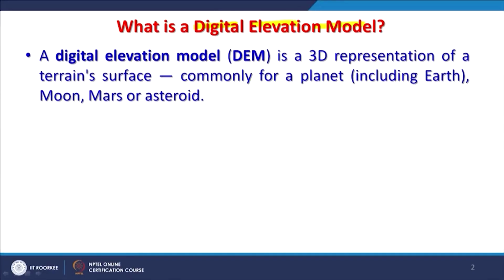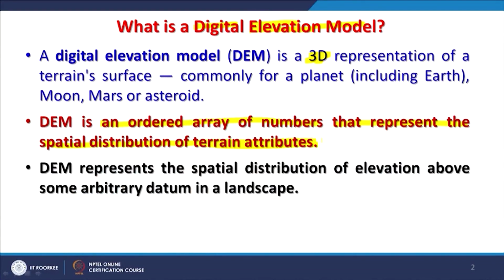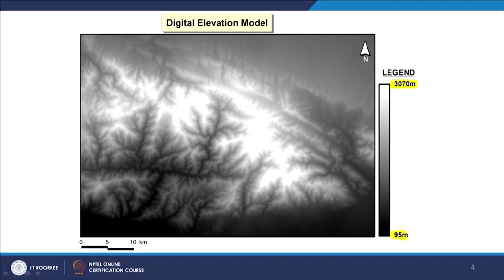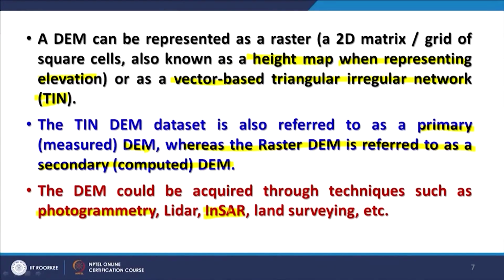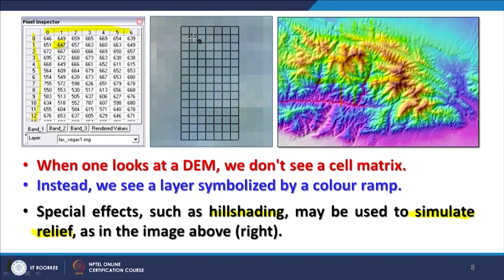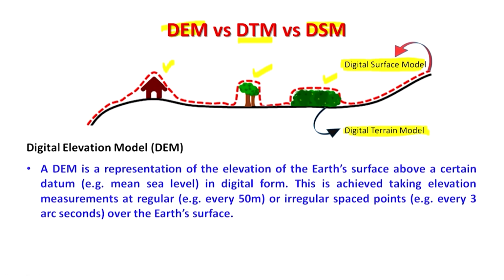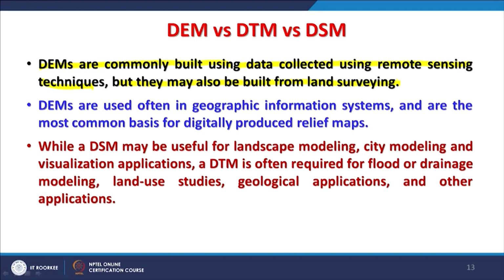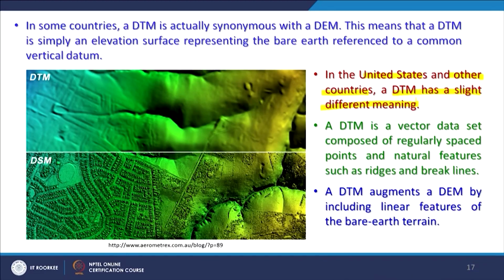Concept of digital elevation model (DEM) and how it is represented